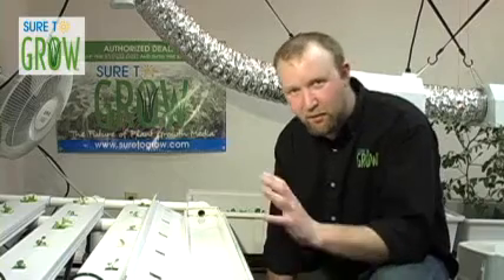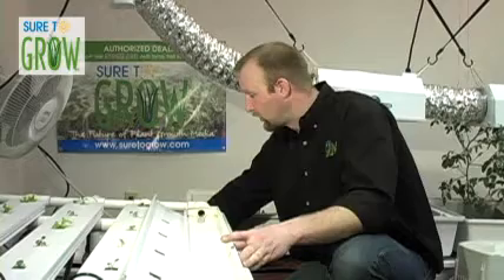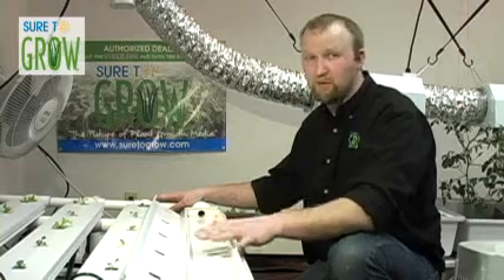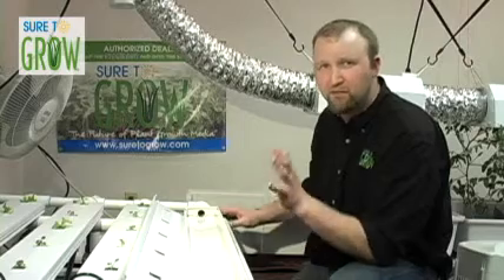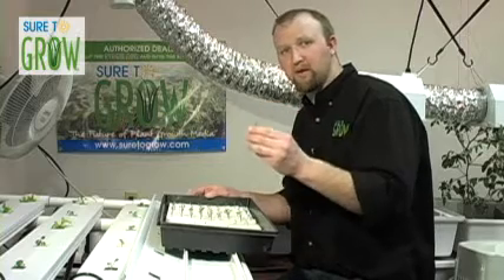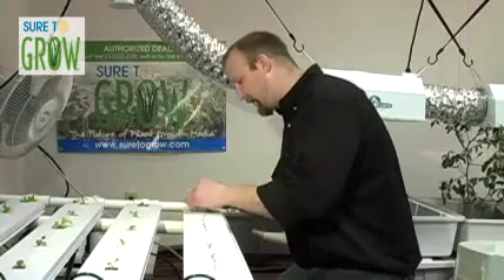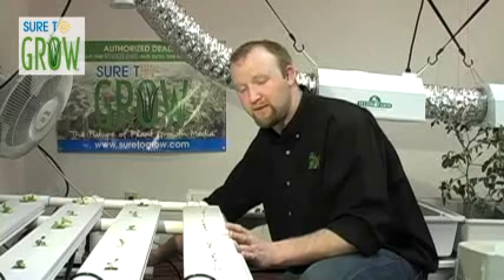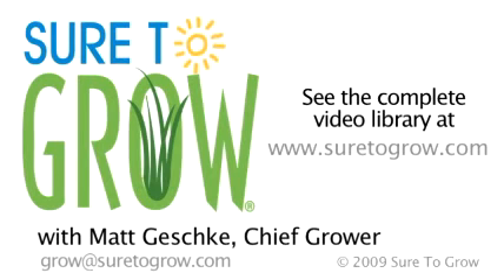Using Sure To Grow cubes in an NFT hydroponics system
Matt Geschke, Chief Grower with Sure To Grow, demonstrates using STG's cubes in a hydroponic NFT system.  For more info on STG's cubes, check out